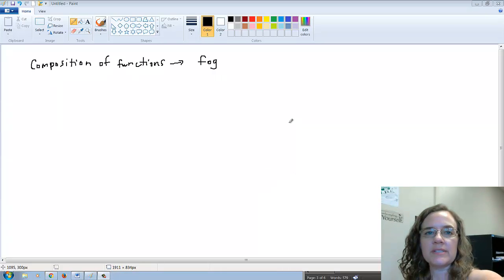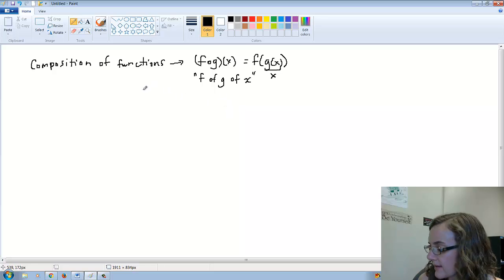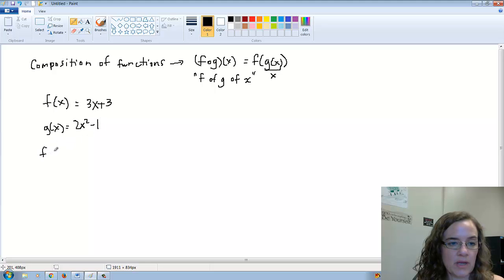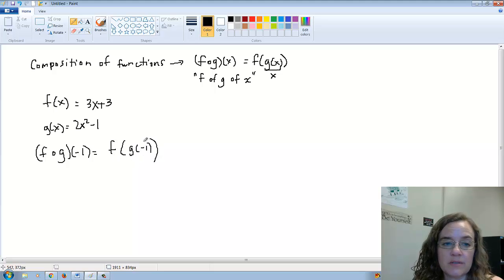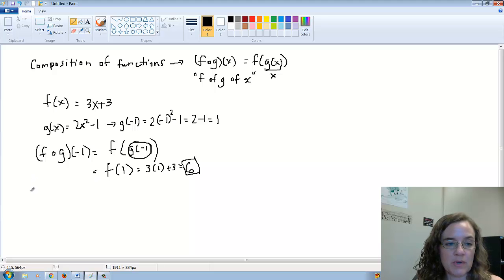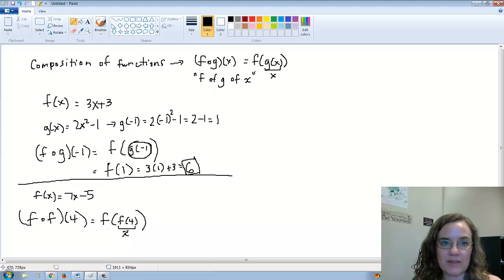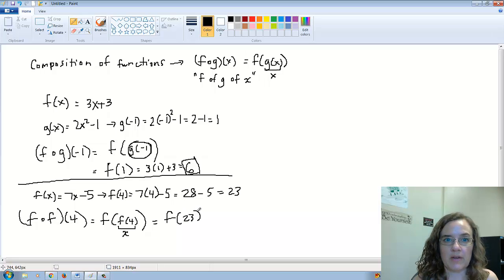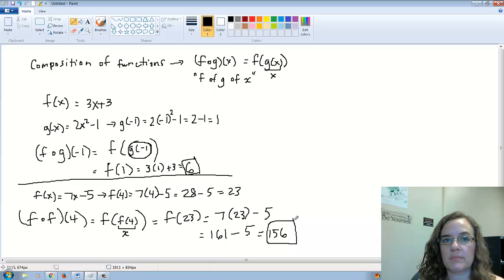Composition of Function-Evaluate at a Value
This video covers finding the composition at a value for x.